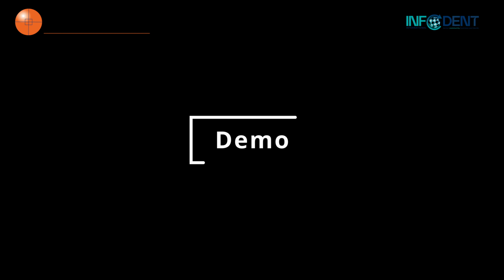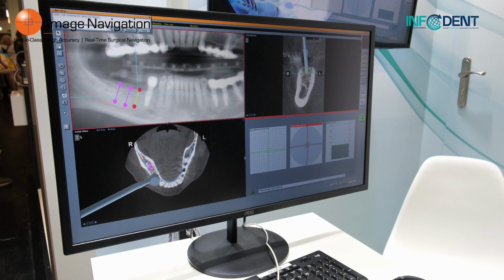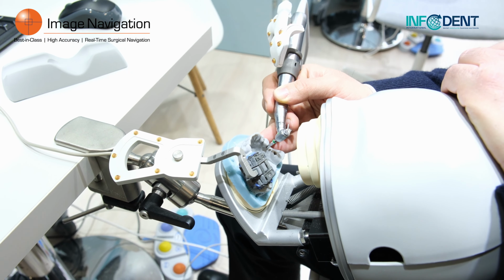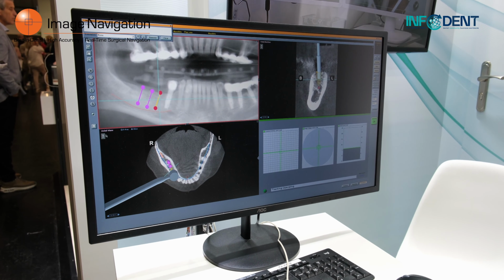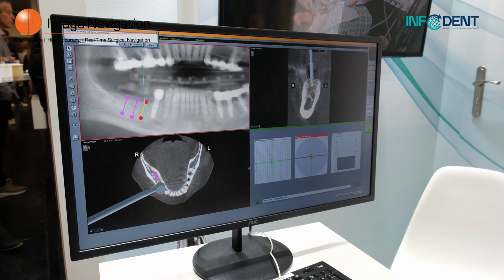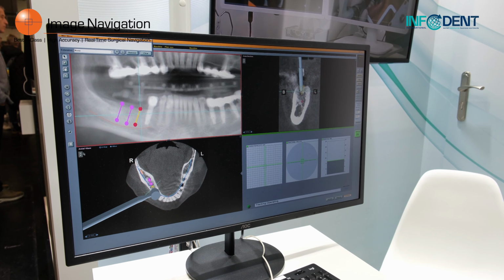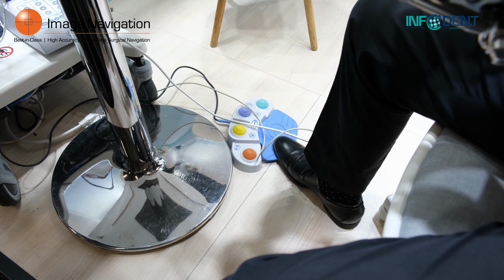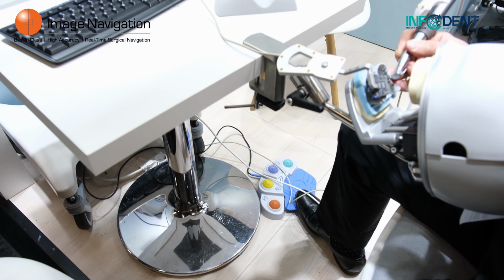Image Navigation - IDS 2023